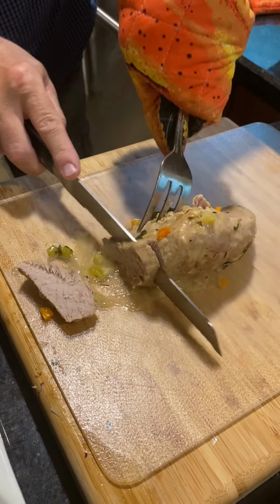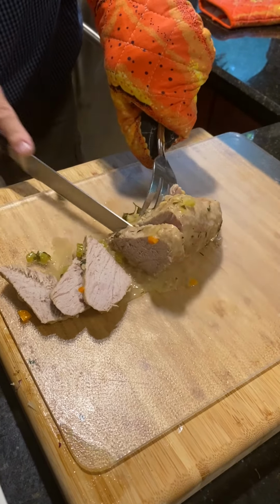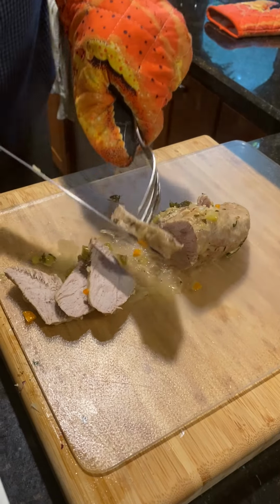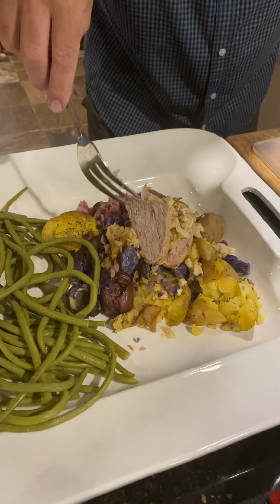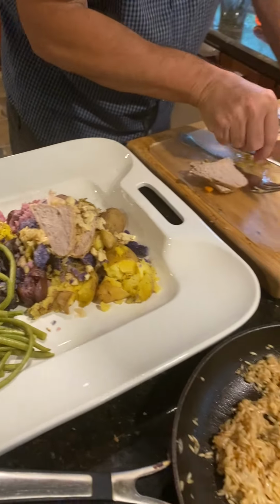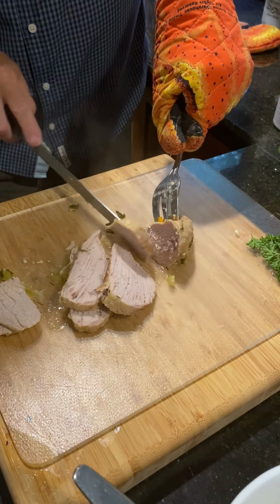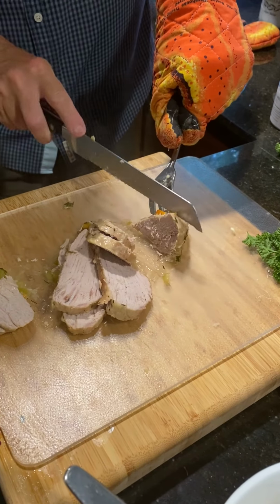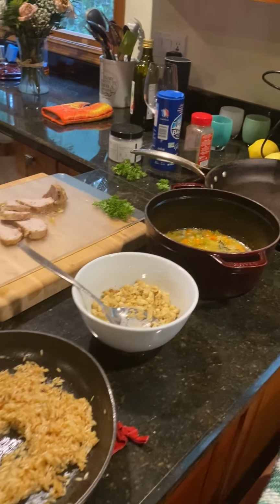Assembling A Veal Prince Orloff Dish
This classic Veal dish is made by layering Veal with onion and mushroom stuffing